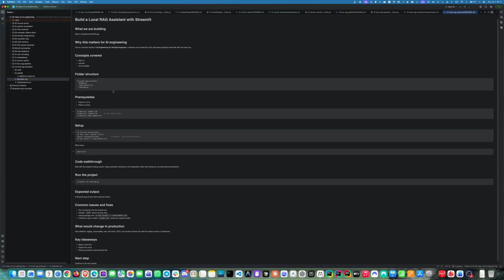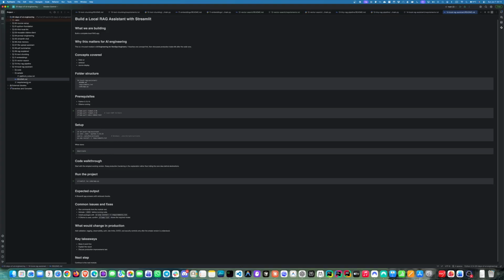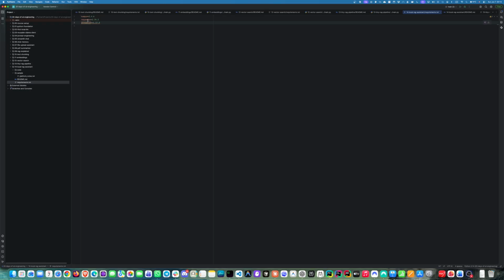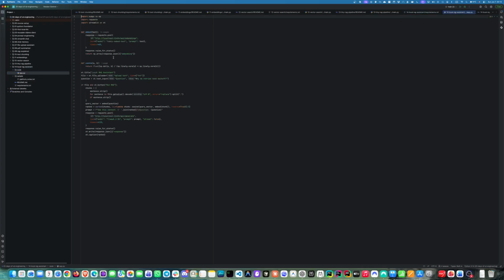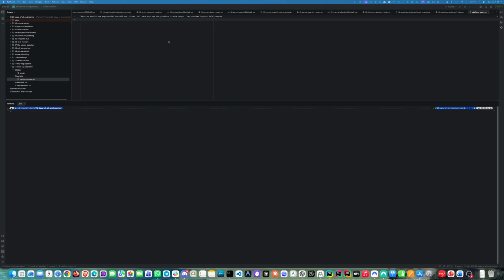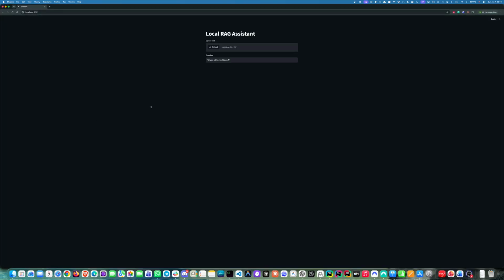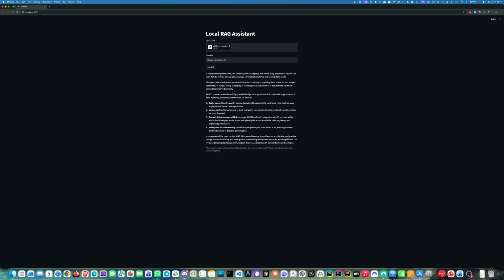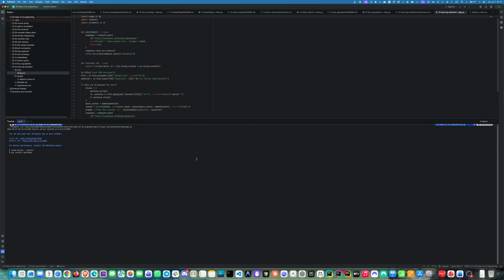14 Build a Local RAG Assistant with Python, Streamlit, Ollama and Embeddings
In this video, we turn the tiny RAG pipeline into a local RAG assistant with a simple Streamlit UI.

The app can work with documents, retrieve relevant context, and generate answers using a local LLM.

This is one of the main projects in the course.

What you will learn:

How to connect RAG with a UI
How document context is retrieved
Why source context matters
How local RAG assistants work
Limitations before production deployment